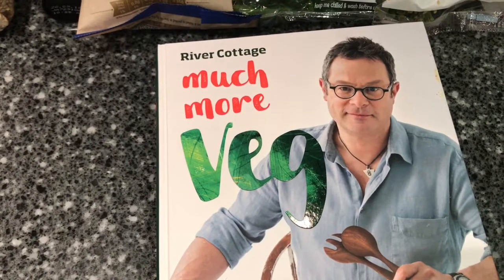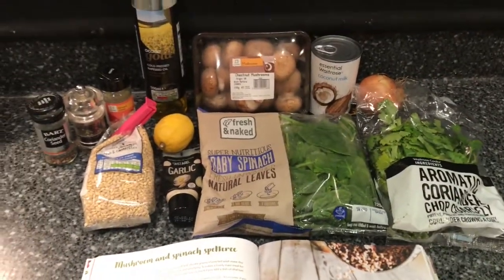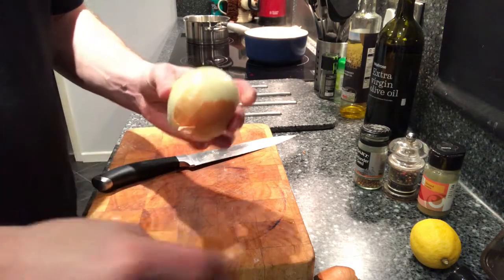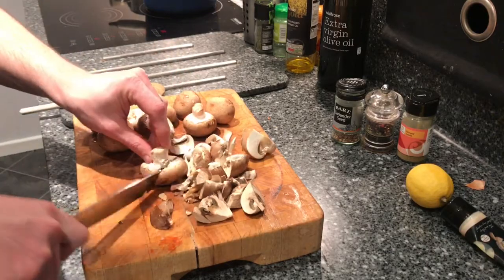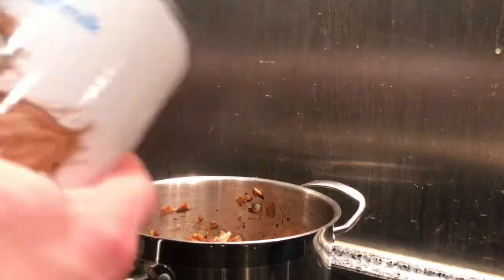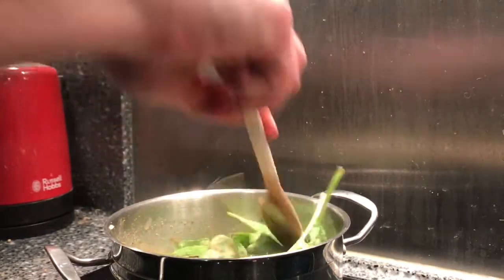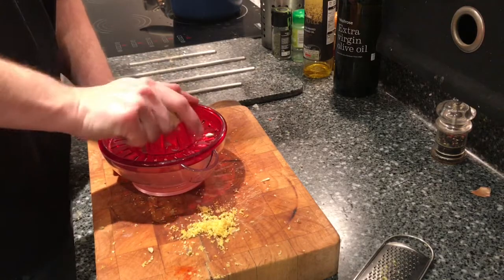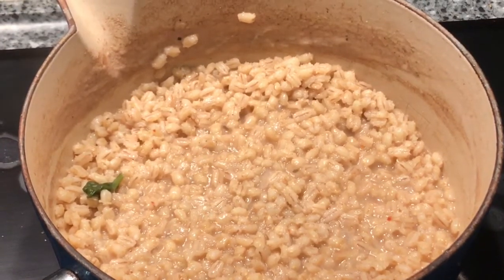MUSHROOM AND SPINACH SPELTEREE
Today I cooked a MUSHROOM AND SPINACH SPELTEREE from the River Cottage much more veg book.

For more videos, photos and blog posts like this please